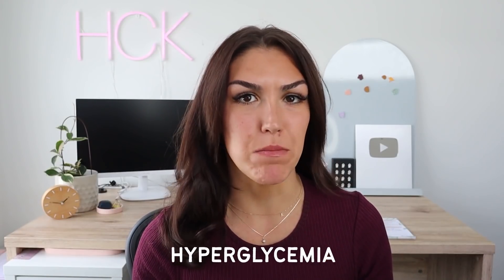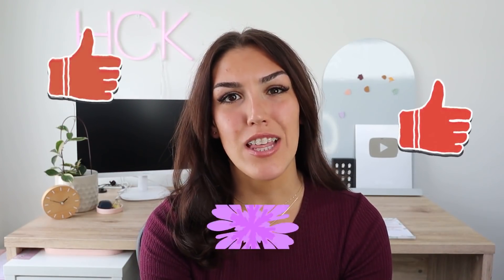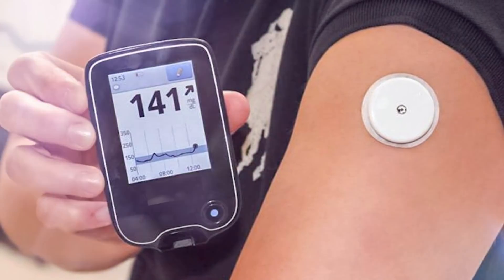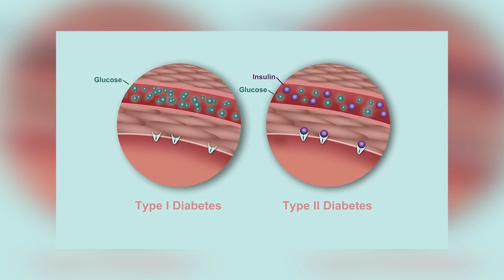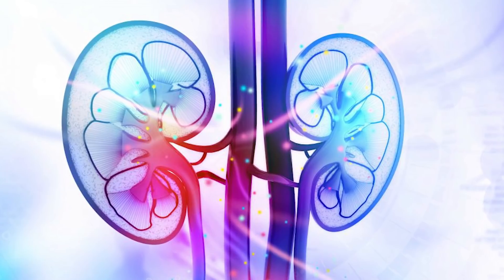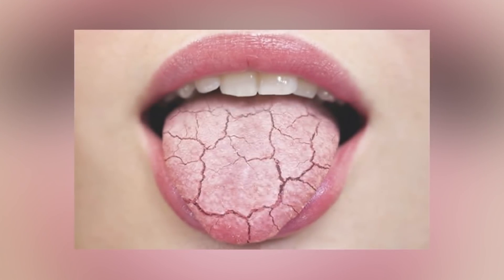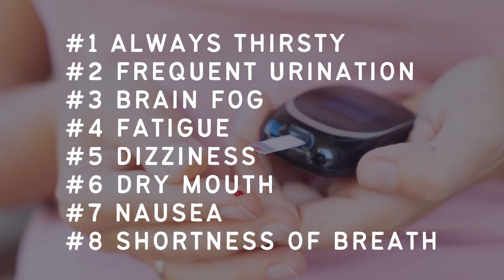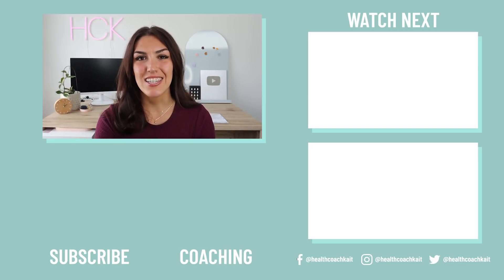Hyperglycemia Symptoms (Early Signs of HIGH BLOOD SUGAR!) Insulin Resistance or Diabetes?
In today's video we go over 9 early symptoms of hyperglycemia (aka high blood sugar). Hyperglycemia should not be taken lightly as the consequences of having high blood sugar can be severe and irreversible... 𝗖𝗟𝗜𝗖𝗞 𝗧𝗢 𝗥𝗘𝗔𝗗 𝗠𝗢𝗥𝗘 ↓

☆ 𝘾𝙊𝘼𝘾𝙃𝙄𝙉𝙂 ☆
Insulin Resistance Masterclass + Meal Plan

☆ 𝙆𝘼𝙄𝙏 𝙍𝙀𝘾𝙊𝙈𝙈𝙀𝙉𝘿𝙎 ☆
BEEF LIVER CAPSULES

0:00 Intro
1:40 What causes high blood sugar?
3:55 Hyperglycemia symptoms